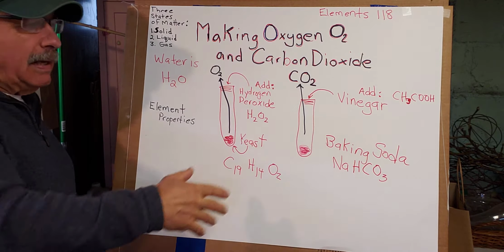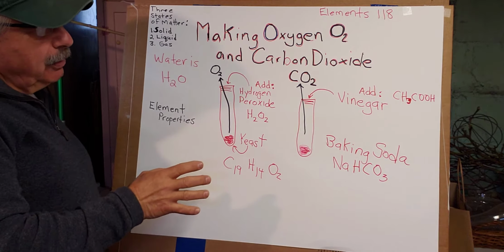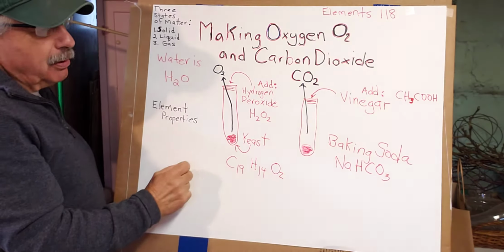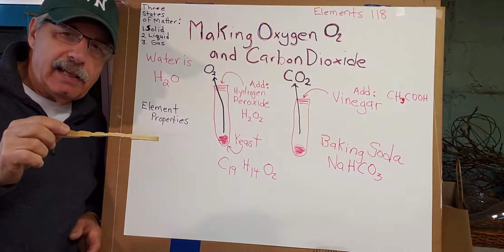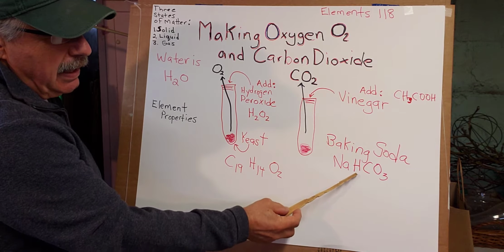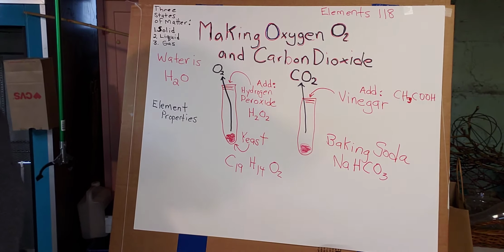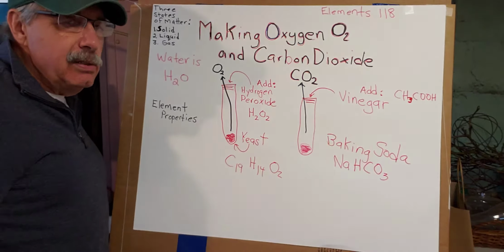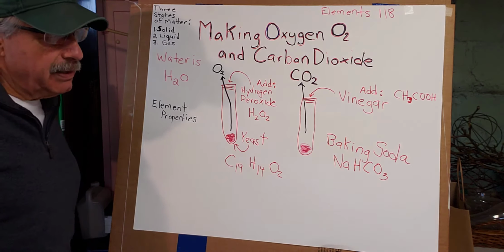Grandpa P the Science G making Oxygen and Carbon Dioxide